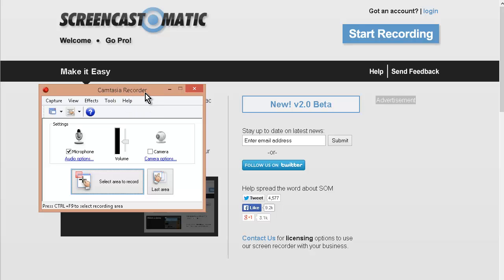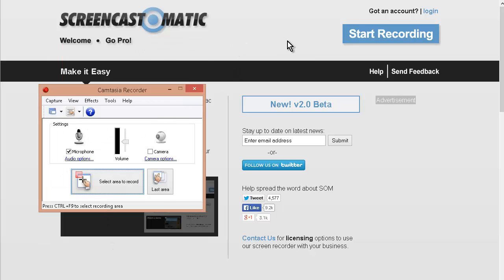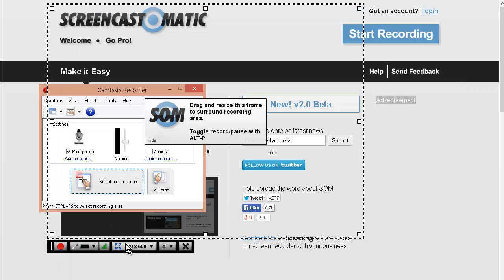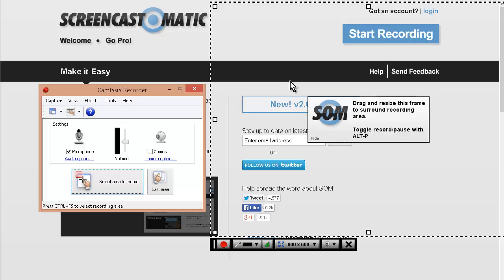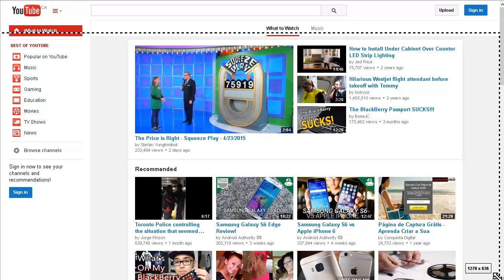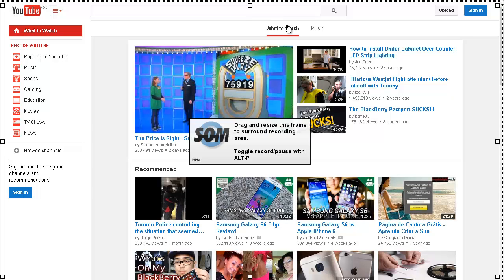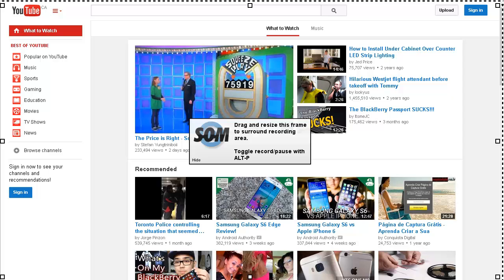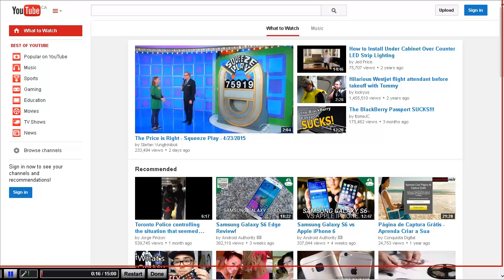Creating Split Screen Videos: recording setup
Learn How To Create Split Screen Videos Using Camtasia Studio!
Camtasia is one of the most recommended screen casting software nowadays. But mastering the software might take some time.
One of the technical skills to learn in using Camtasia is creating a split screen video. And that is what this product is all about.